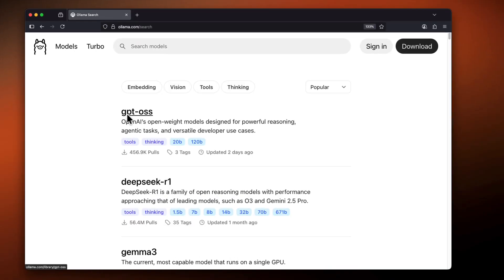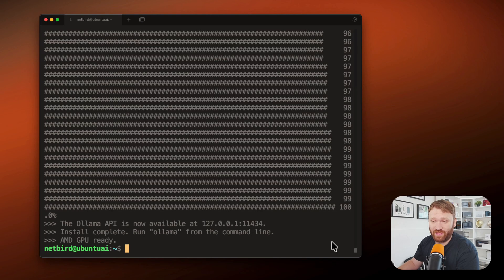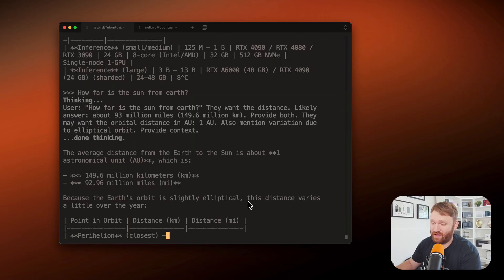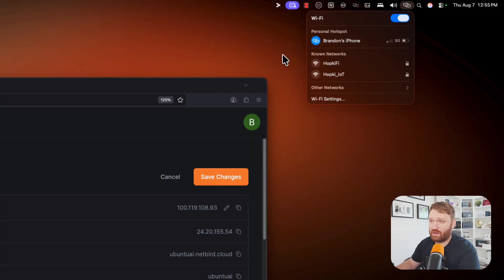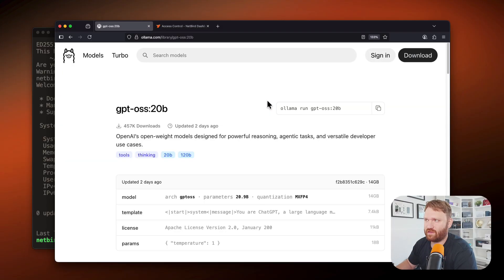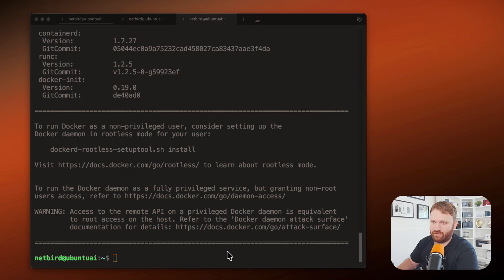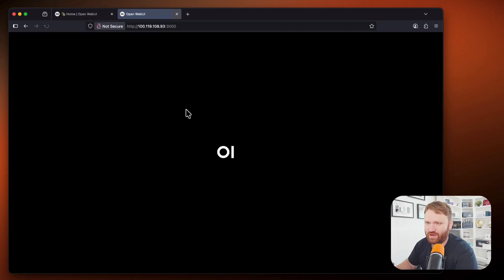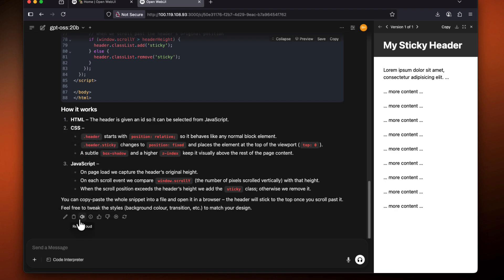Self-Host OpenAI GPT-OSS and Connect from Anywhere!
Lets setup our very own locally hosted LLM using the the GTP-OSS! Then we will setup OpenWebUI and NetBird to access it with a familiar interface from anywhere in the world!

Resources:
Getting Started with NetBird:

sudo systemctl edit ollama.service

[Service]
Environment="OLLAMA_HOST=0.0.0.0"

sudo systemctl daemon-reload && sudo systemctl restart ollama

Timestamps:
00:00 - Introduction
01:25 - Ollama Setup
02:00 - Downloading GPT-OSS
04:08 - NetBird Peer Setup
07:44 - OpenWebUI Setup